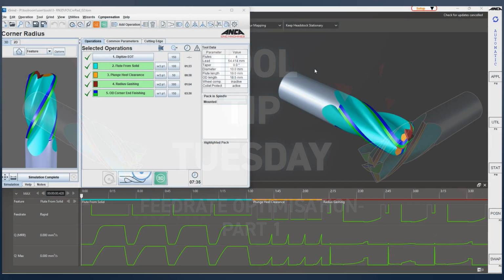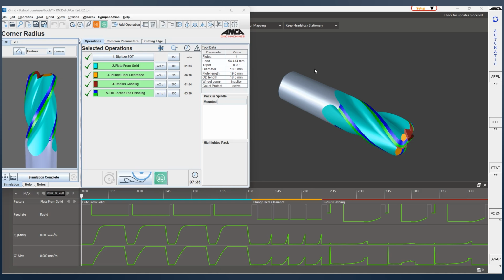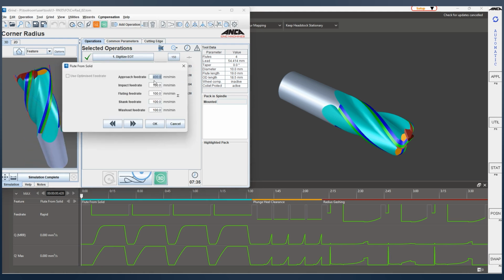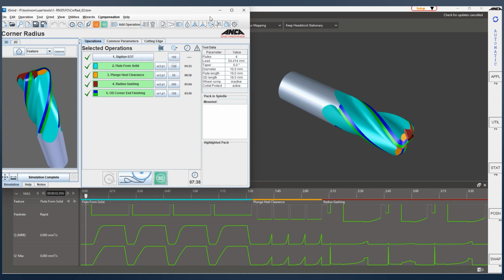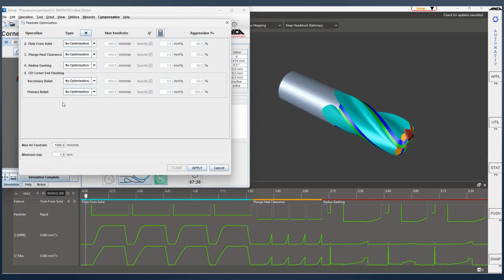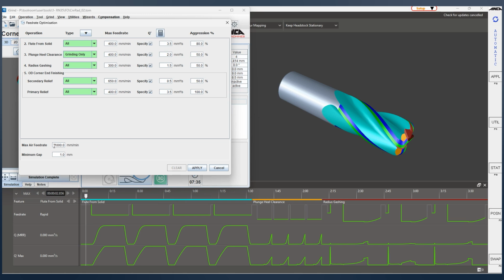Tool Tip Tuesday 298 - Feedrate Optimisation (Part 1)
In this ANCAToolTipTuesday we delve into Feedrate Optimisation, a new feature in the latest ToolRoom RN35 release.